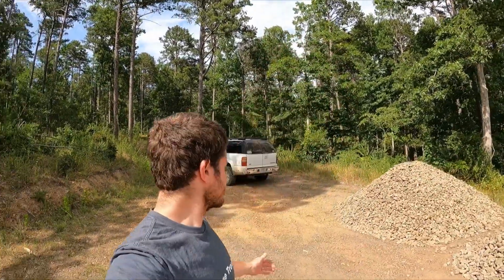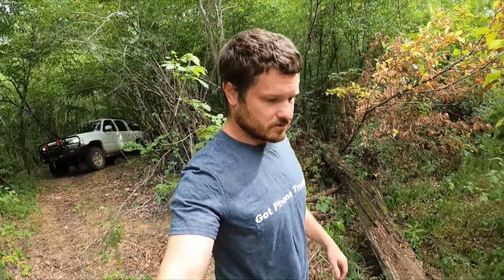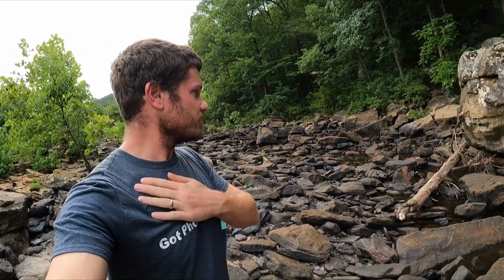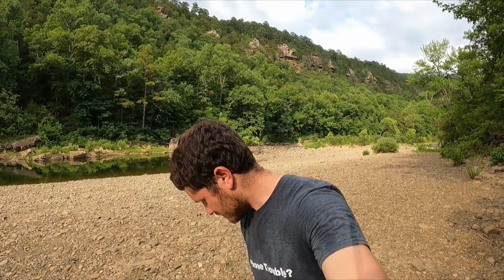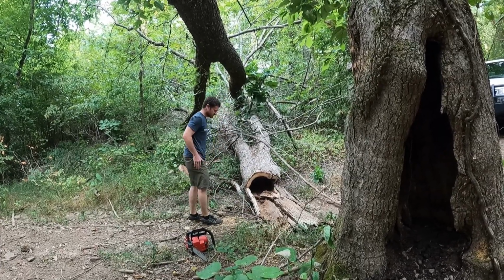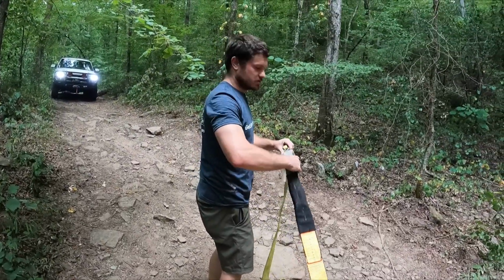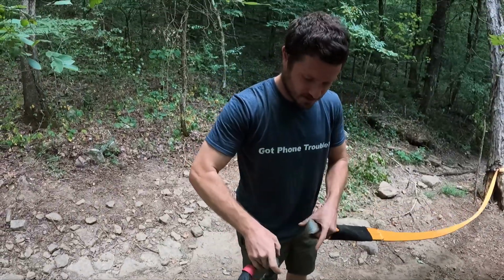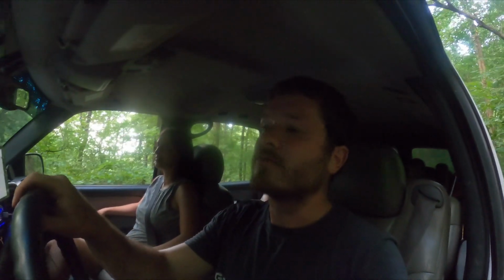A Hot Day in the Ozarks - Clearing Trail - Fishing Creeks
It’s been hot and dry here in the Ozarks, the creeks are getting low and the heat is intense. We ran a section of roads to get down to the creek and check out a swimming/fishing hole. On our way out we ran across a few obstacles but were able to clear them out of the way. It’s too hot for work like this!